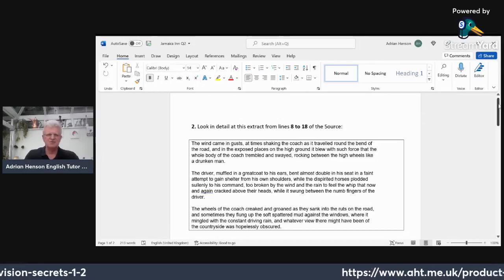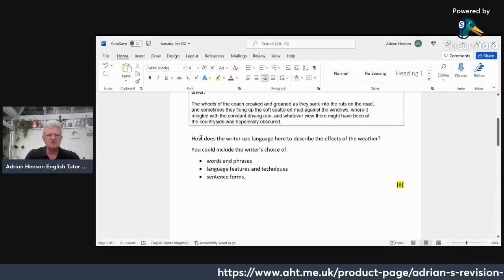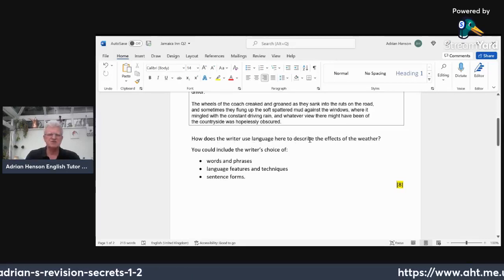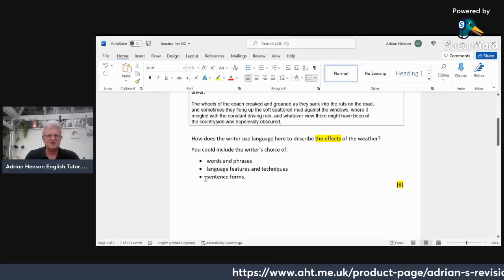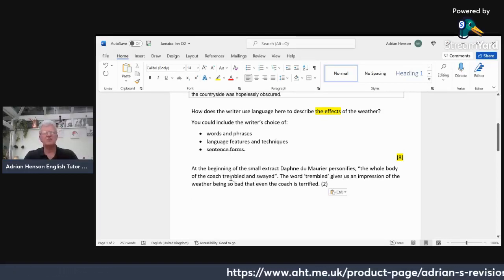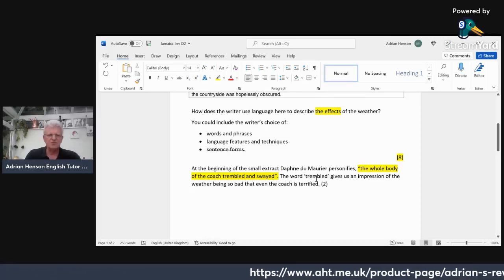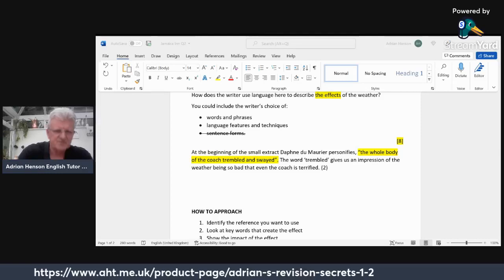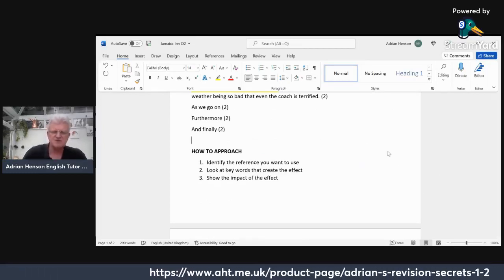GCSE English Language Paper 1 question 2 (AQA based)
Adrian shows how to approach AQA GCSE English Language  Paper 1, Q2.
Emphasizing how to maximise marks by allocating time, and by deciding on number of paragraphs.
All making life easy for students to focus on the points they make.